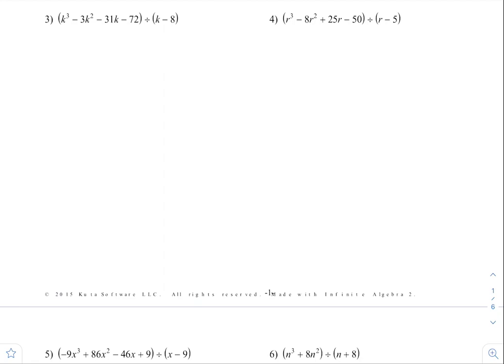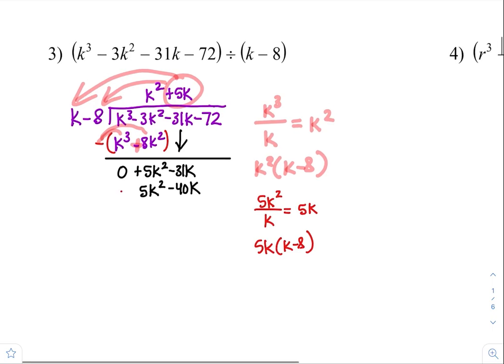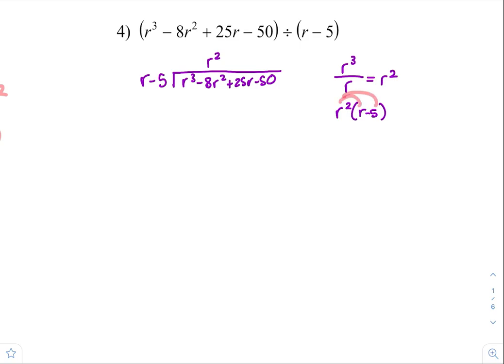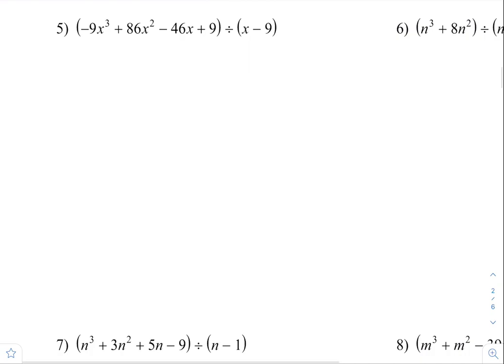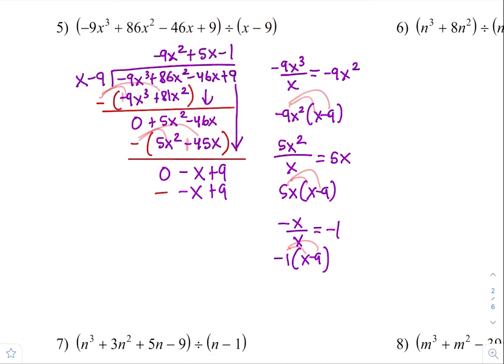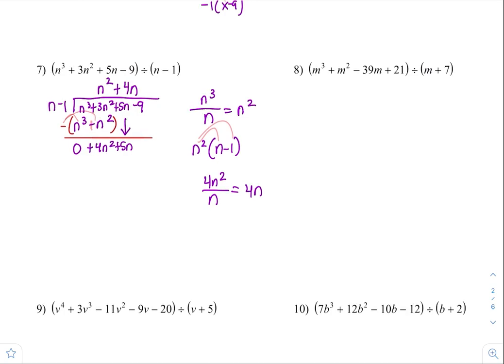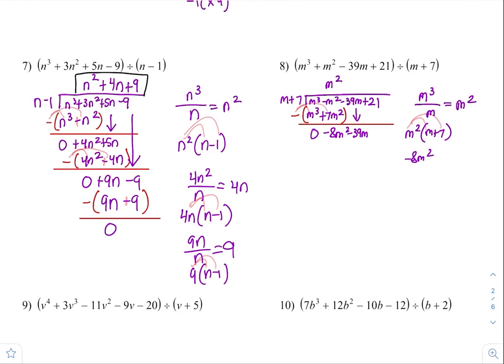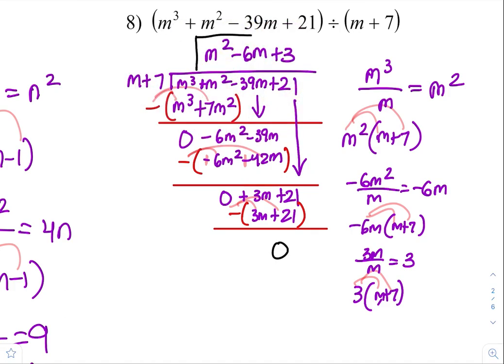Math 3 2020-2021 Long Division